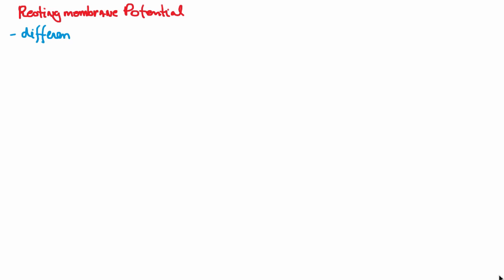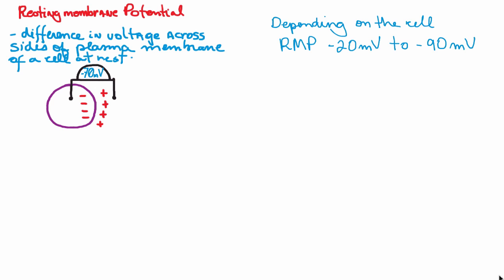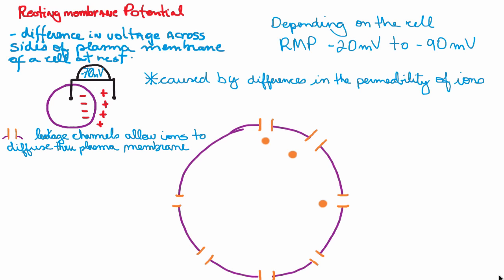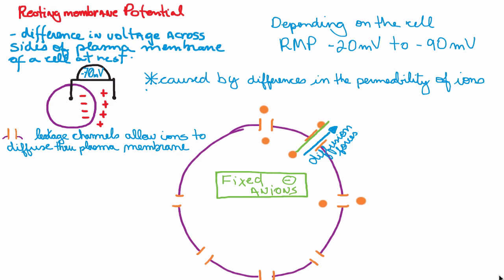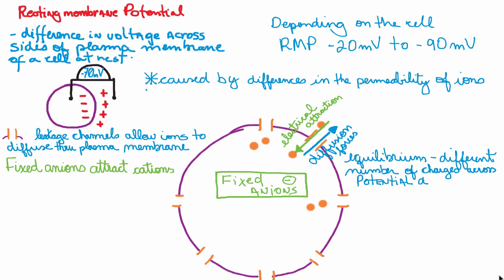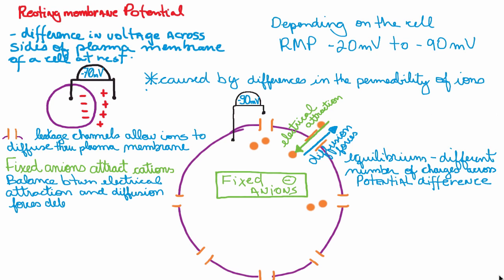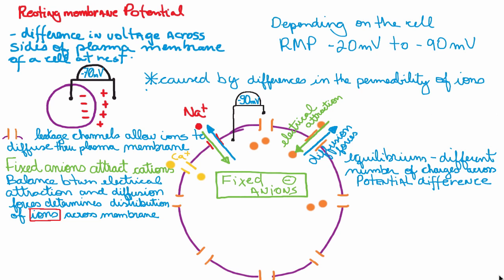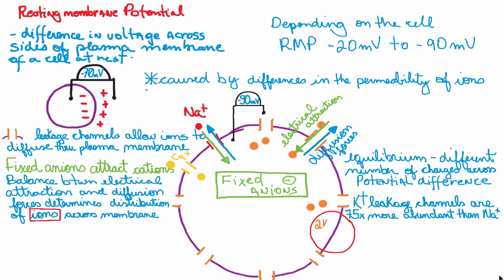Resting membrane potential, easy and simple explanation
how resting membrane potential (RMP) is established major factors contributuing to the final RMP